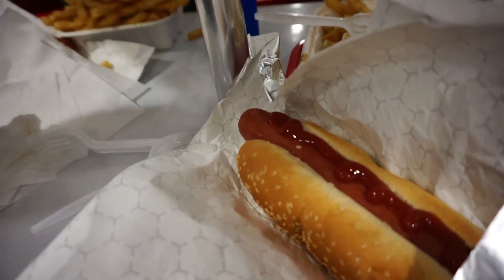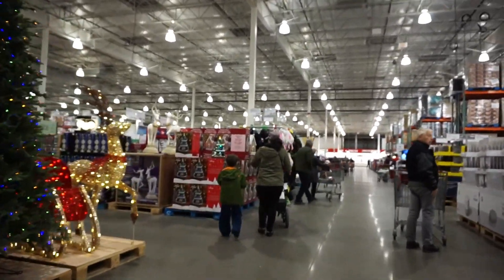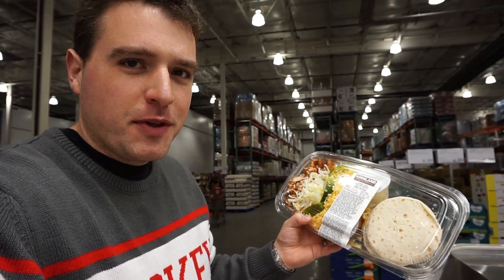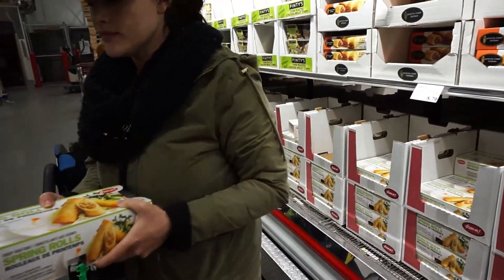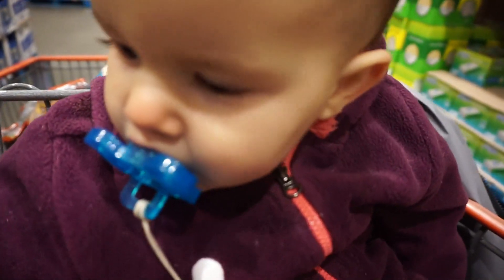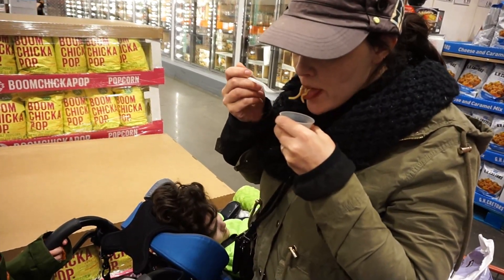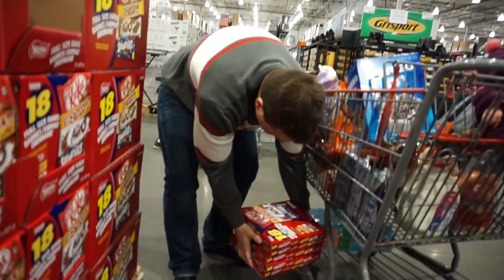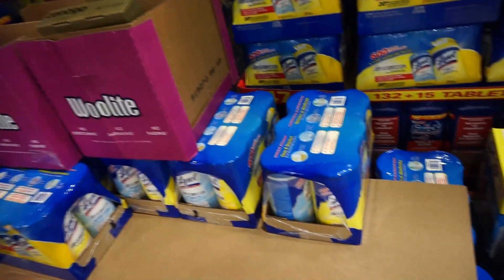Shop With Me Costco October 2019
Shop with me Costco

See what it's like to shop for a large family and a child with Special Needs.
See how much Halloween candy we need for over 400 visitors!

Shot with a Sony A5000

The Pipiers Family is a unique family of 6. Shawn is a former member of the Canadian Armed Forces who, after 13 years of service, released in 2018 to better take care of his family, especially his special needs son.

Sarah is a Nurse and the mother of 4 children. She came up with the idea to make a YouTube channel featuring our family and showing how we make it all work with a special needs child. But also showing how we enjoy ourselves together as a family.

Kent is the oldest child. Followed by Cameron, Keaton and Eva.

Keaton is our special needs child with a very rare condition called herc 2 neurological disorder and he is one of approximately 22 people who have it in the entire world.

We also have a dog. She is a Newfoundland dog named Sasha. And 2 older cats named Bella and Cajun.